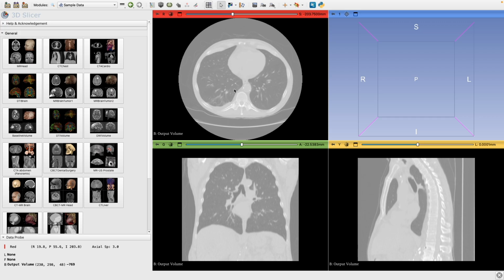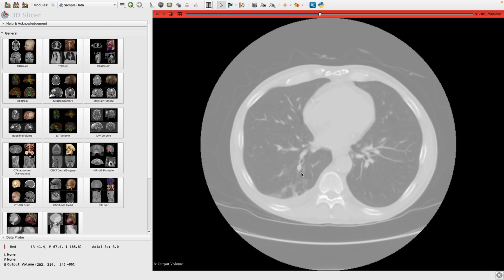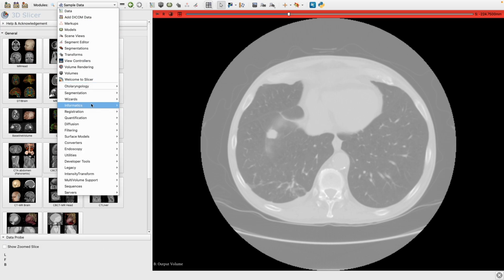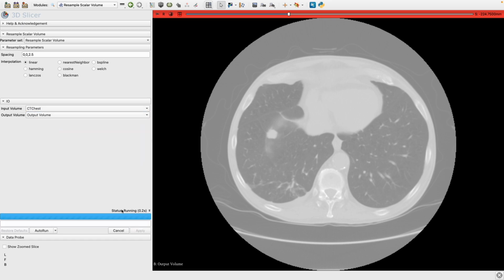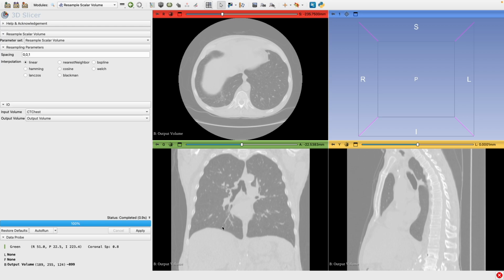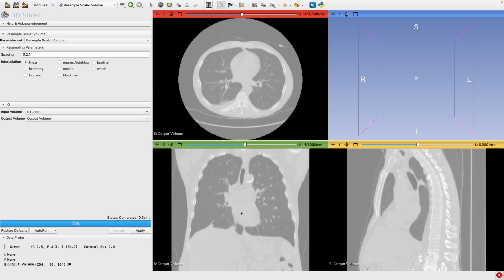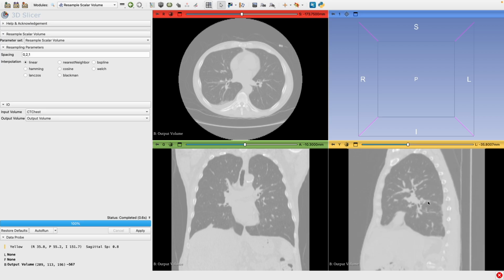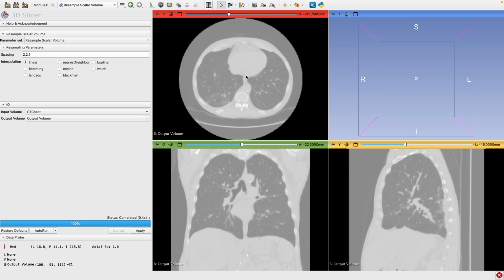How to Change Slice Thickness | Legacy Feature | 3D Slicer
Time Stamps:
Intro: (0:00)
Outro: